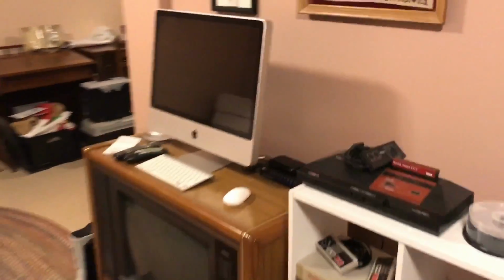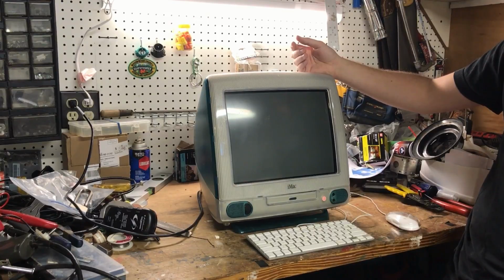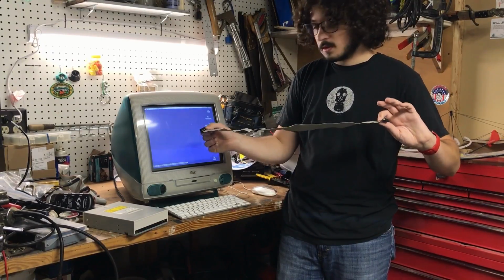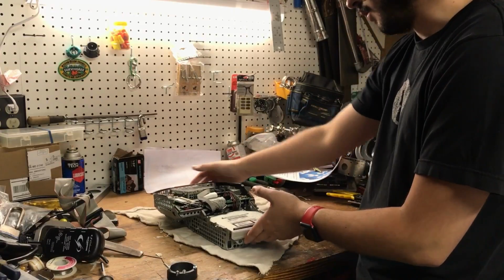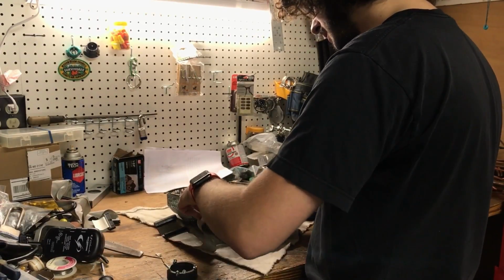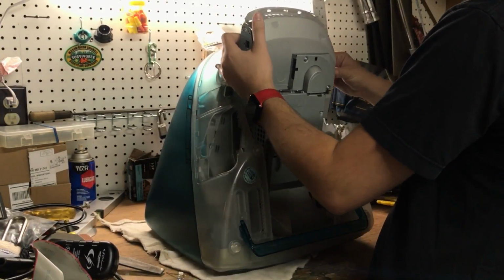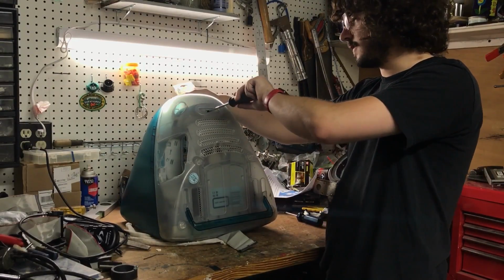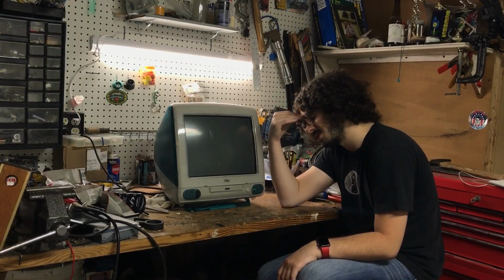How NOT to work on a 20 year old iMac!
I'm not exactly sure what I was expecting from this video. I was planning on doing something unique and weird, but I'm don't know why I thought it would work! Oh well. Watch and see what happens!